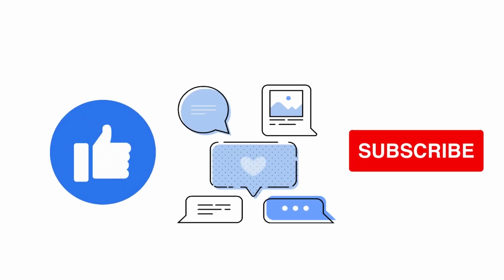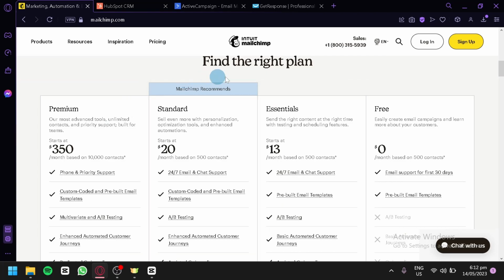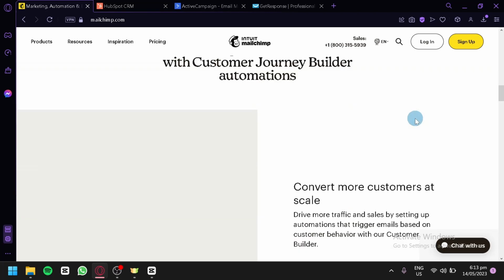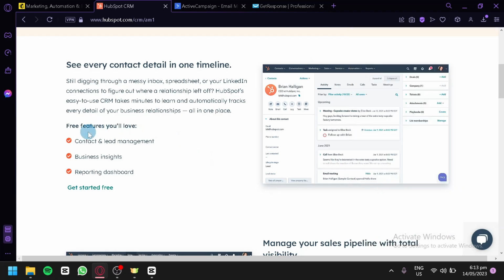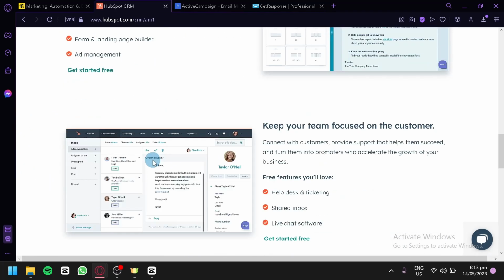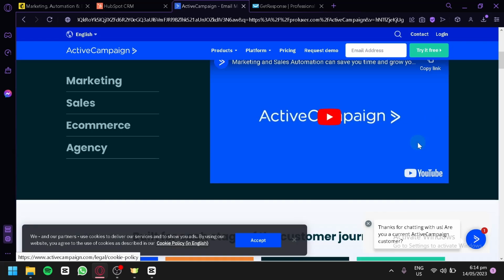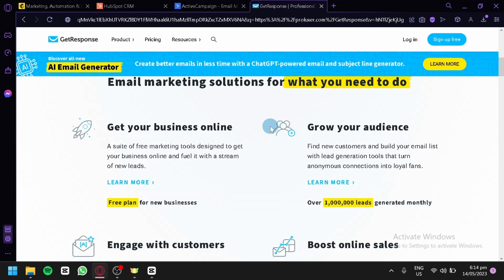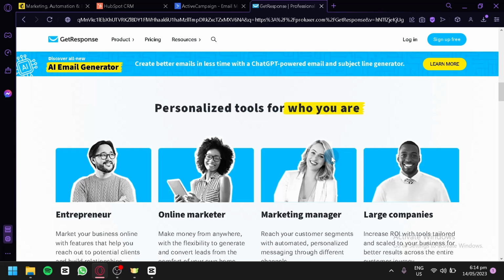Best Email Marketing Software (You Should Know)